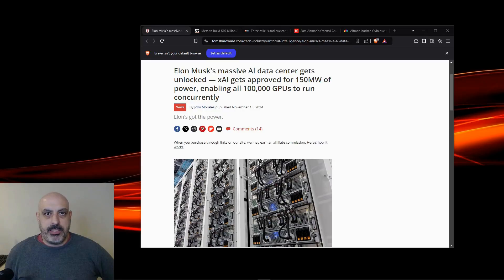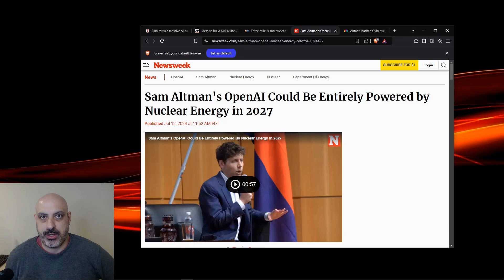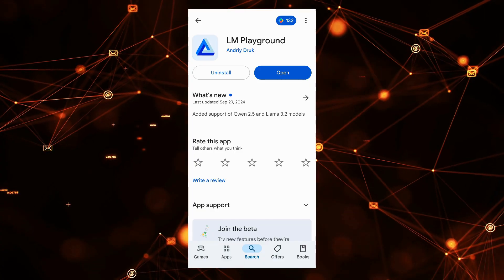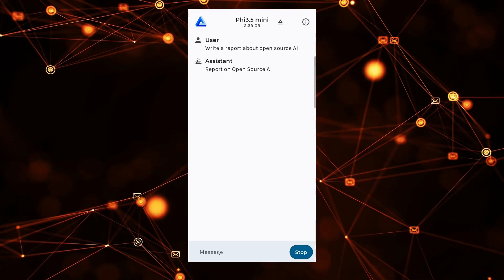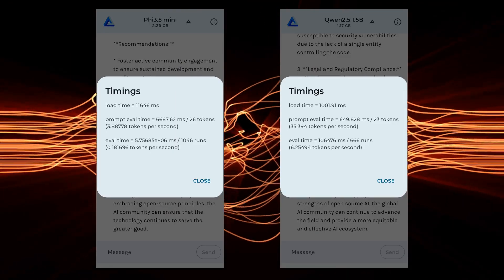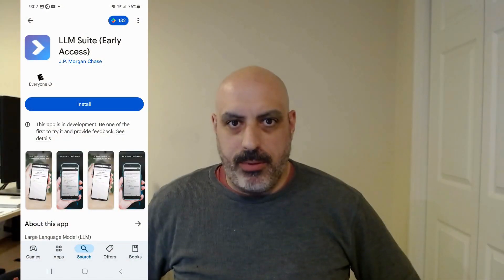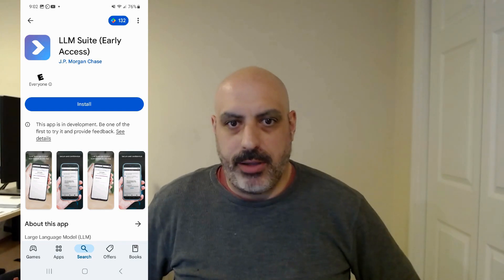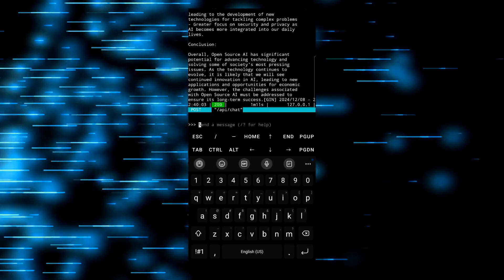I Tried Running Offline AI Chat LLM Apps on Android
What to expect In this video:

🚀 Intro: Scaling issues with big frontier AI and the need for small models
🚀 Tutorial: How to run open source AI language models on Android phone
🚀 Tests: LLMs that range from around 3 billion parameters or less!
🚀 Reviews: The pros and cons of different local AI chat apps

Summary:

The race to scale AI is hitting its limits, with tech giants like Meta and OpenAI building massive data centers and even considering their own power plants. Meanwhile, the rise of smaller, more efficient on-device models is gaining momentum. In this video, I explore the two diverging paths of AI development—massive frontier models and compact local models—and show how you can run open-source AI locally on your phone, fully private and offline.

I'll review apps, test their performance with various models, and share pros and cons. Whether it's running a 3.8B parameter model or testing Alibaba's faster 1.5B model, I break it all down for you. Plus, I'll touch on emerging tools like Ollama, running tinyllama, and even some unexpected players in the field like JP Morgan.